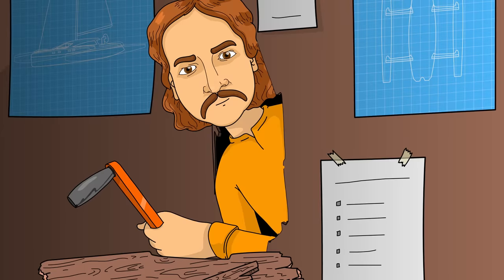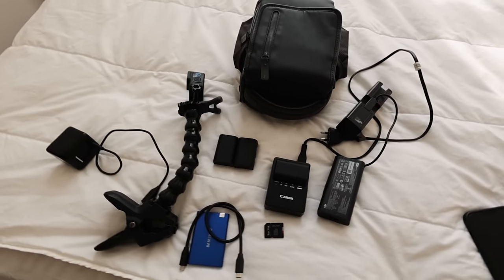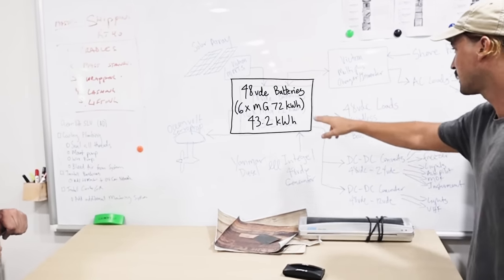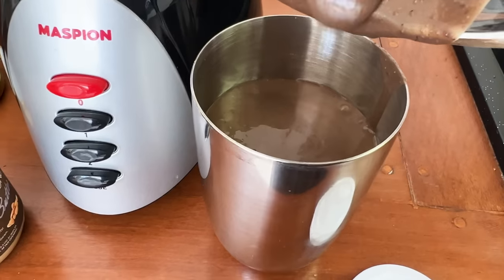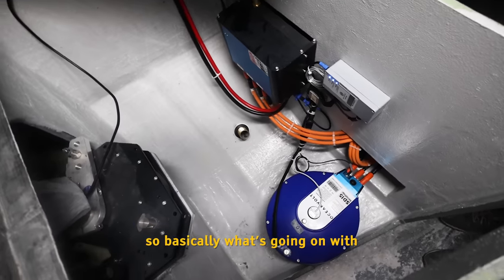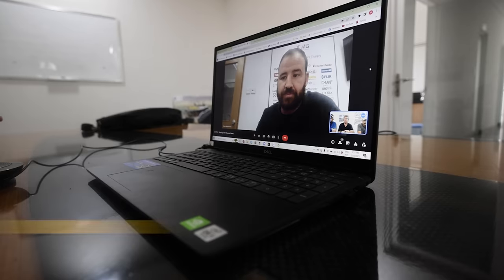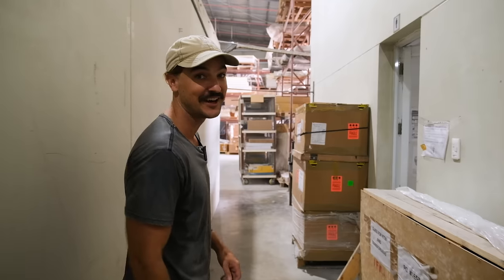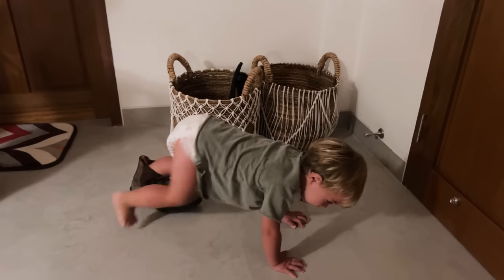BOAT BUILD: Our Electric Propulsion!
Derek is one of the worlds leading experts in electric propulsion and we are very lucky to have him work on this project with us.

My ABC book for sale!

Derek Rupe (CEO, Oceanvolt USA)

Pick up some official La Vaga merch!

What products do we use?

FAQ
OTHER BIG CAMERA
HANDY CAM
What software do we use?